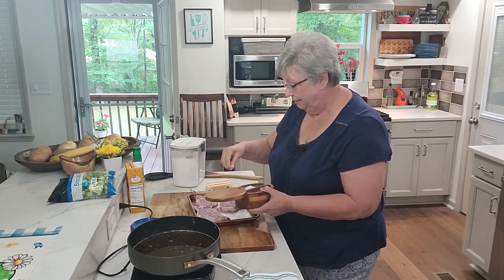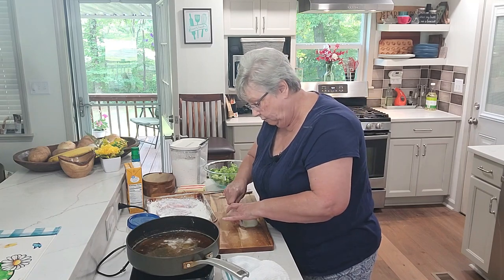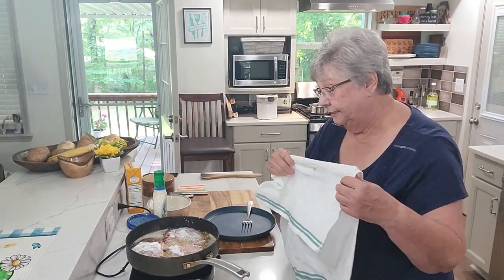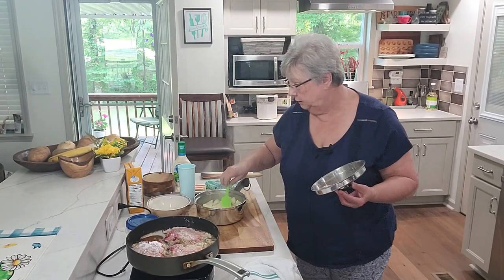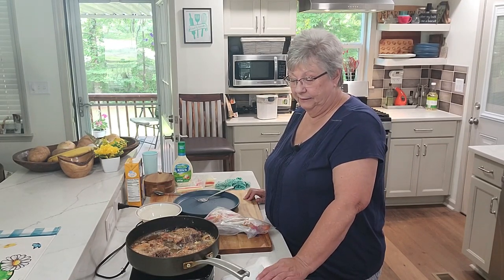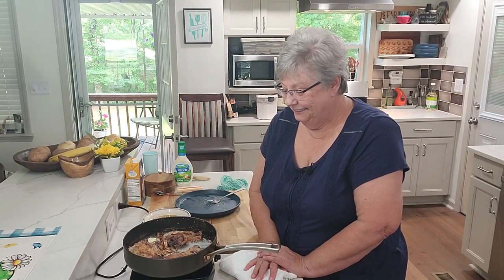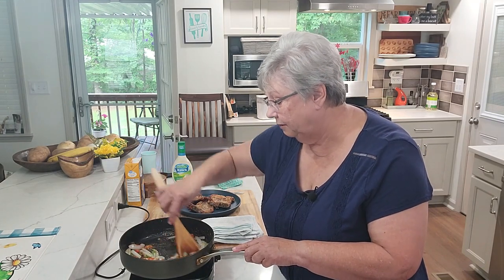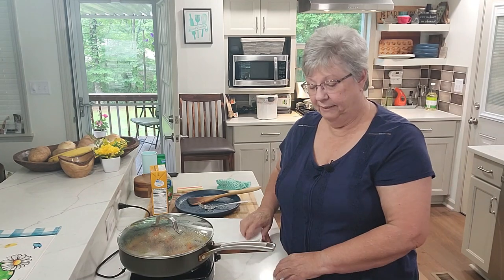Uncut, Smothered Pork Chops, Mashed Potatoes, Broccoli Salad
No recipes, just you and I cooking together and having a chat. I love when we get together and just visit. Today we're making smothered pork chops, broccoli salad, and mashed potatoes. Let me know what you think.

Amazon store: